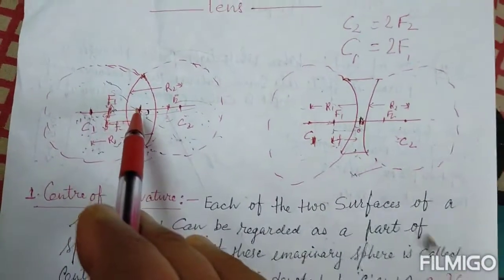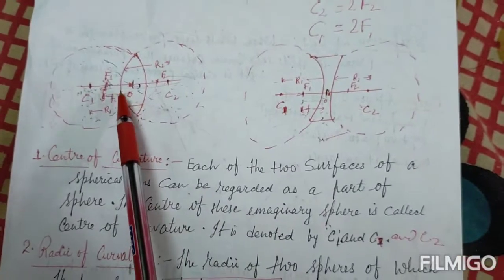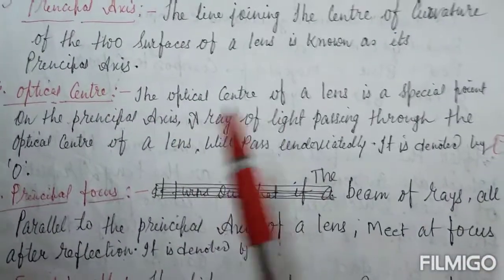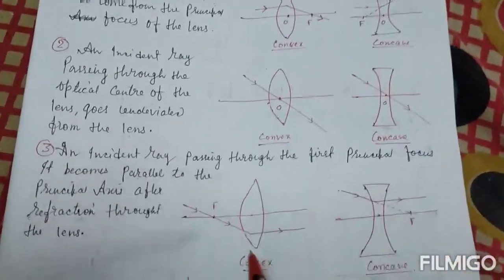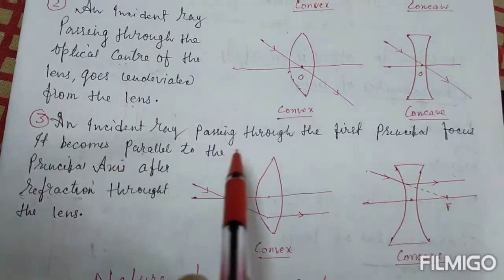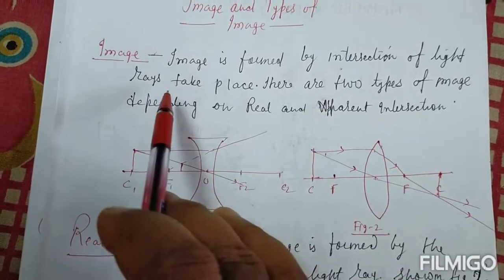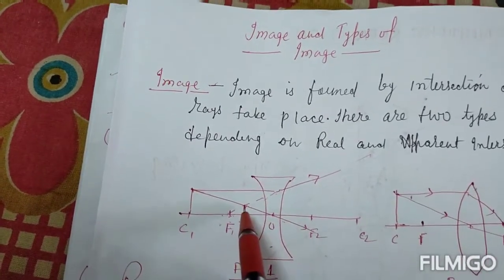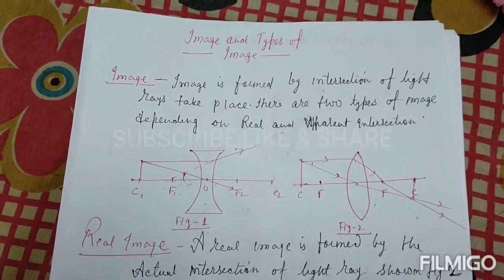REFRACTION AND DISPERSION OF LIGHT, CLASS-VIIITH PHYSICS, PART-III